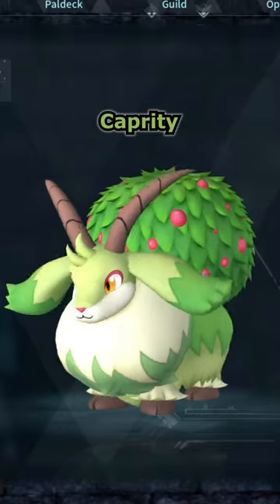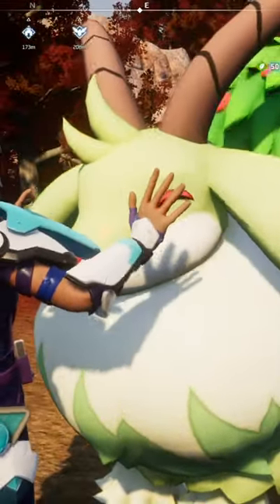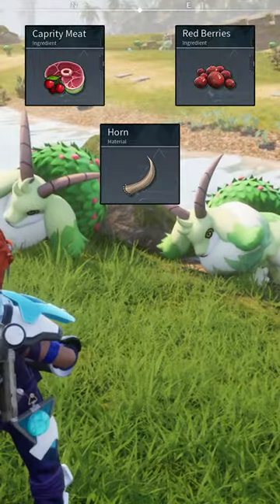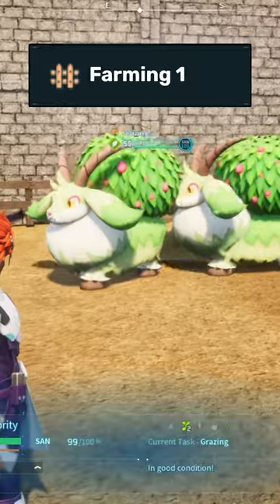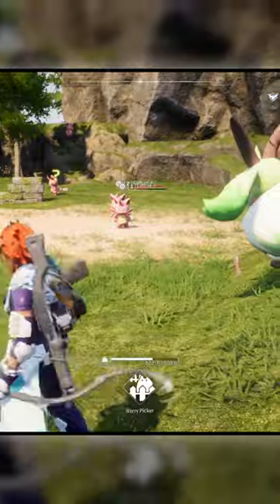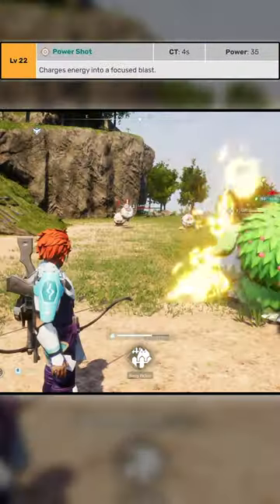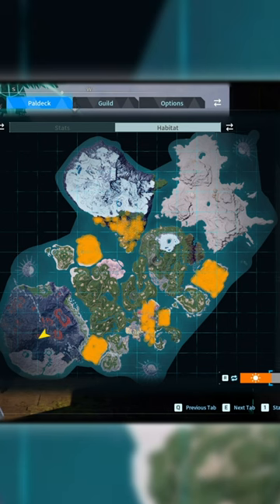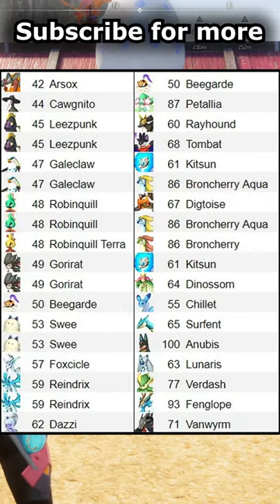All Palworld Pals Explained - Paldeck No. 035 Caprity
The shrub on this pal's back produces berries as long as it is properly fed. It offers these berries to potential mates, and if the flavor is to their liking, romance blossoms.